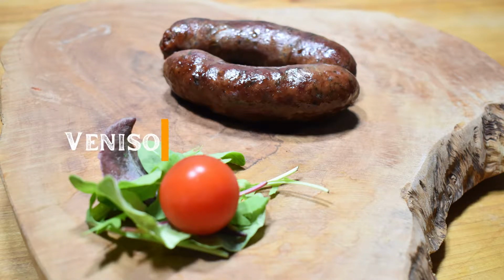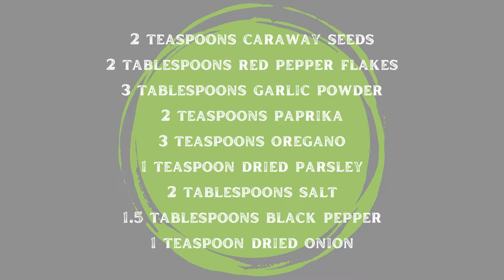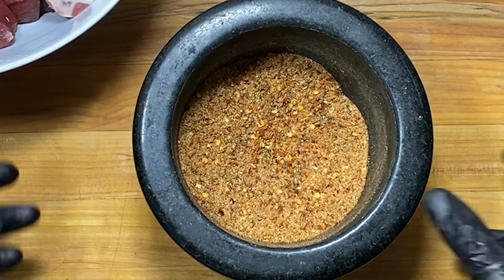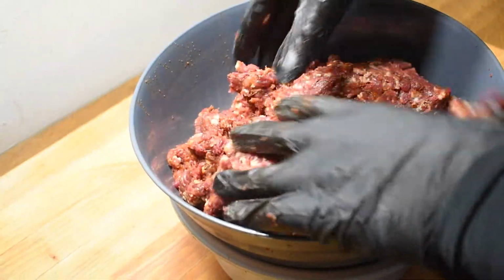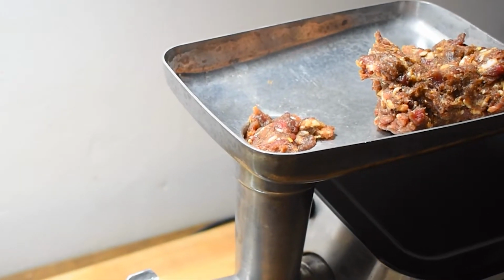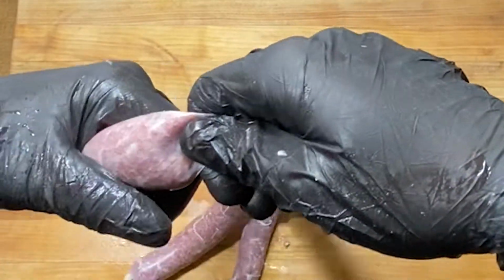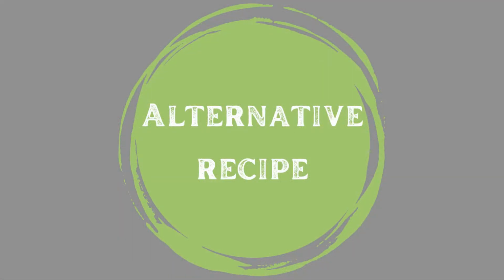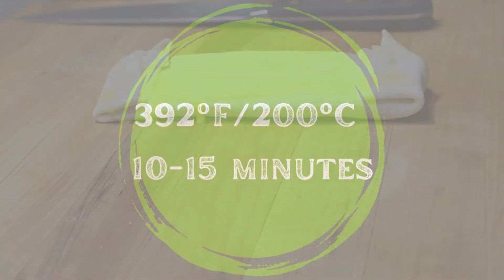The Best Venison Italian Sausage Recipe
This simple recipe produces the most amazing venison Italian sausage you can make at home.

HuntersFeast works tirelessly to help people like you connect food and nature.